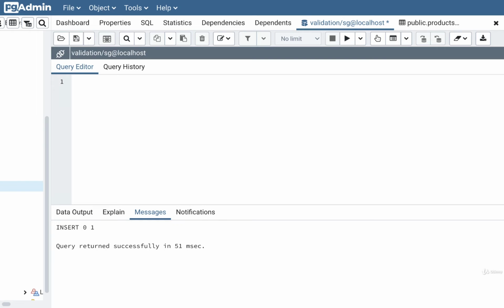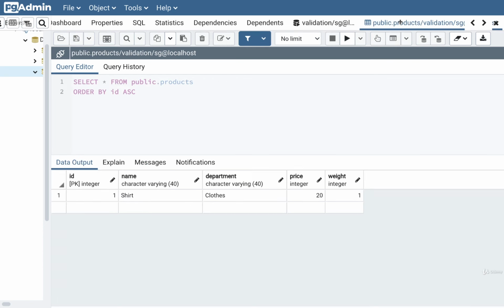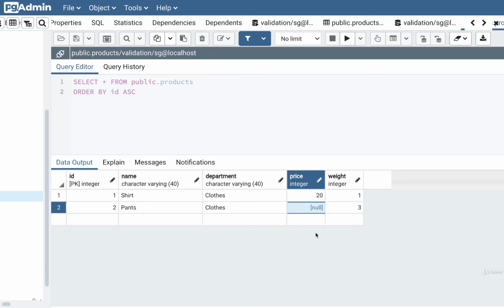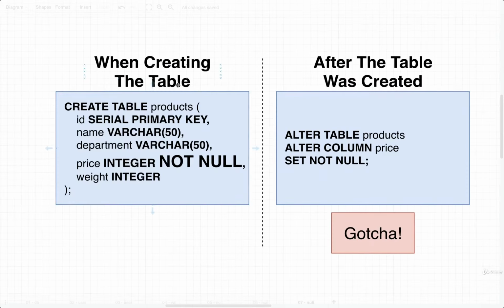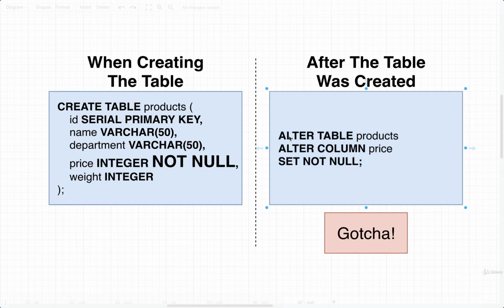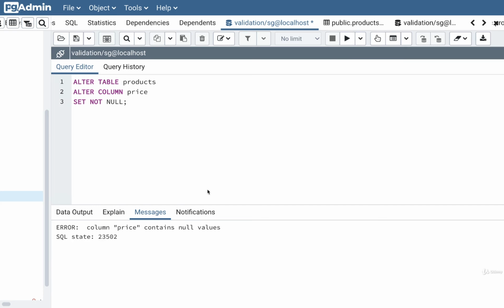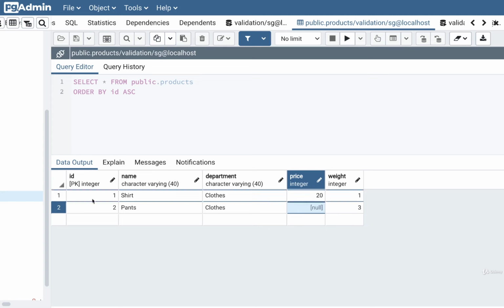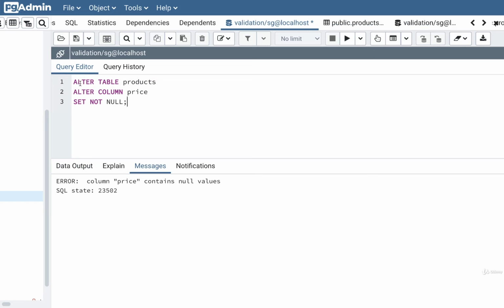SQL and PostgreSQL The Complete Training Course 132